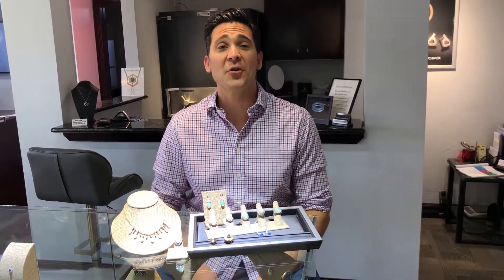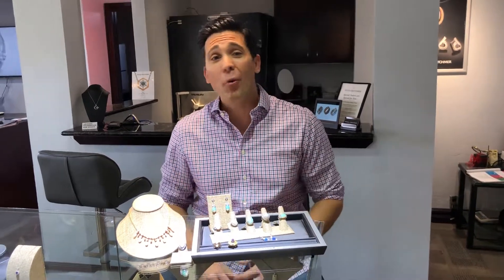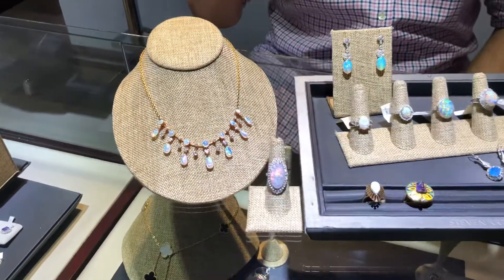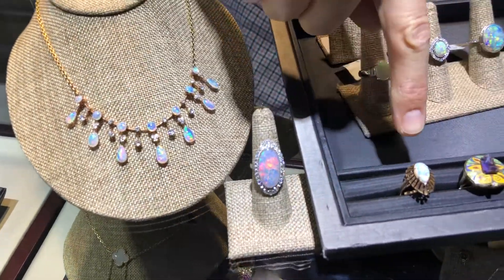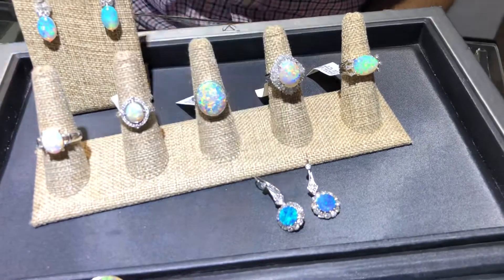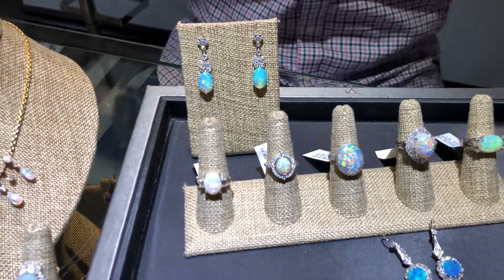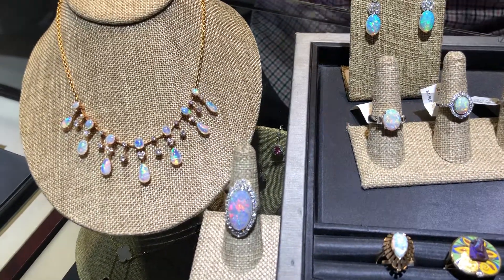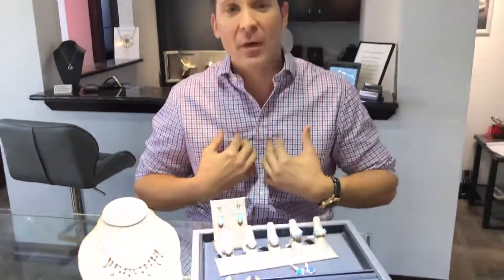Natural Opal, Black, white and Crystal!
Short video showing off some Estate Opal Jewelry!